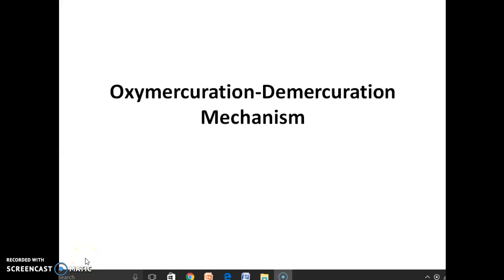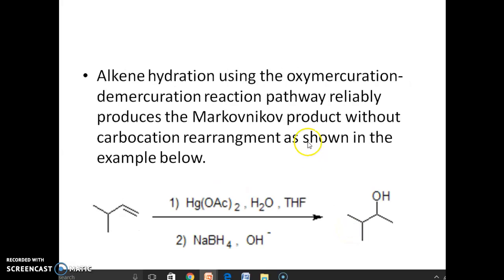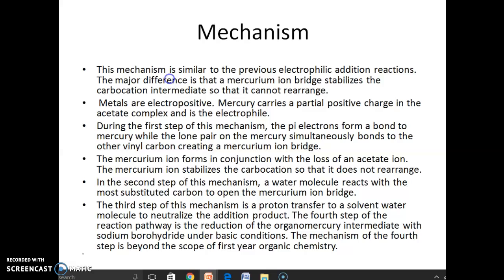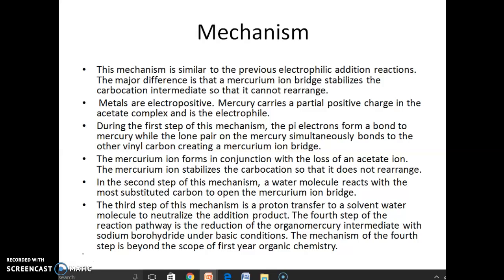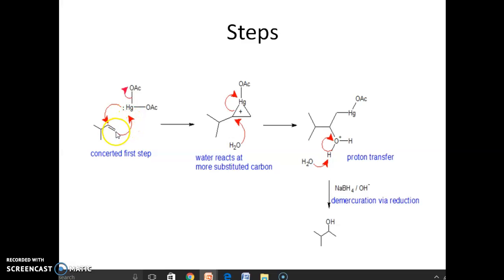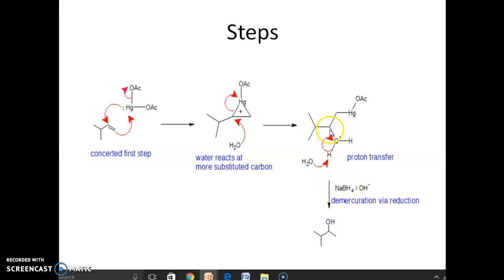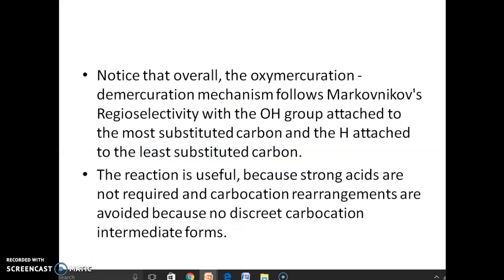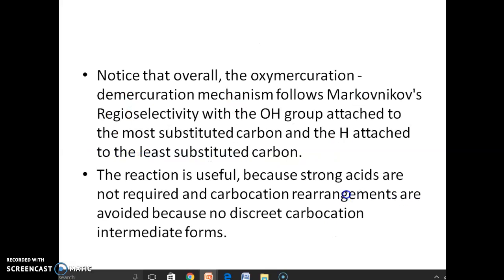Oxymercuration and demercuration reaction